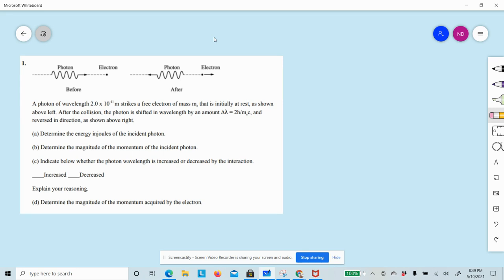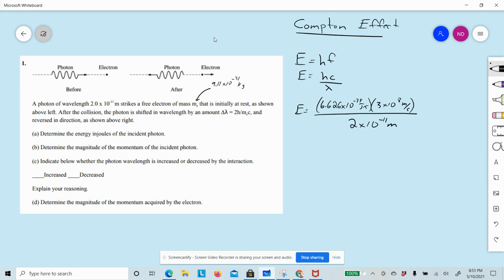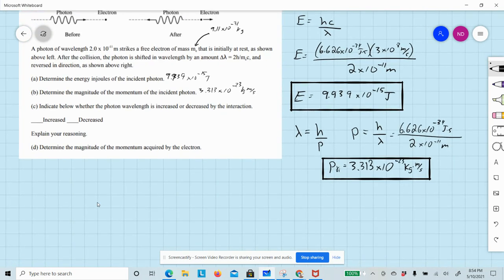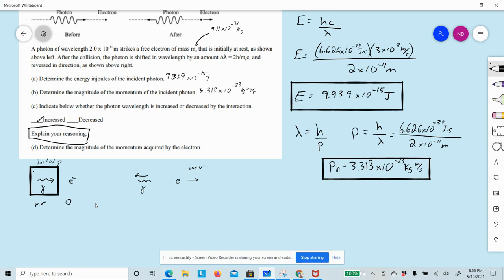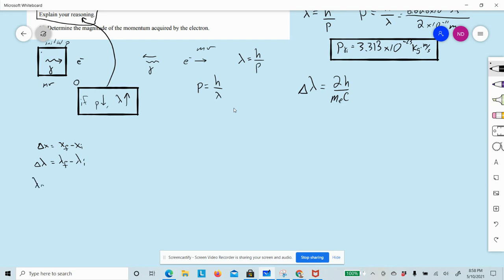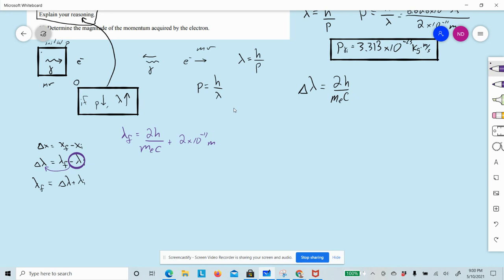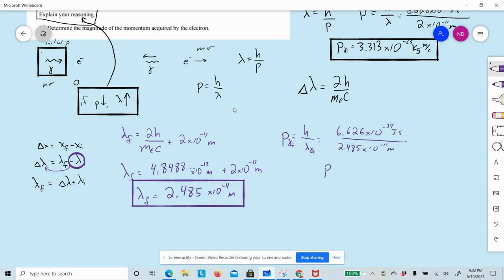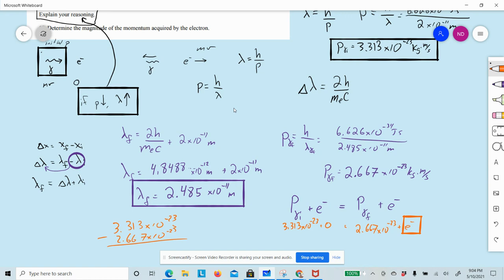compton effect problem solution